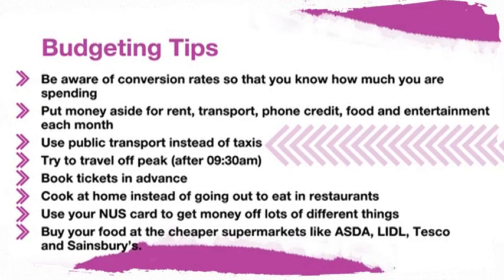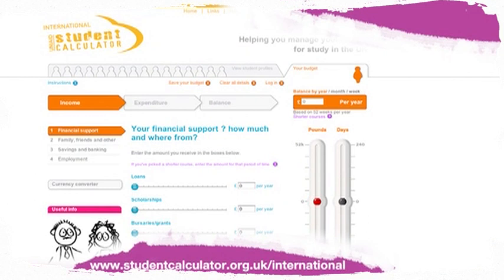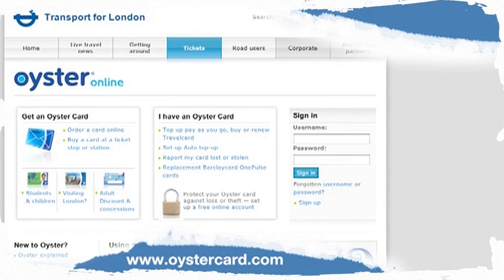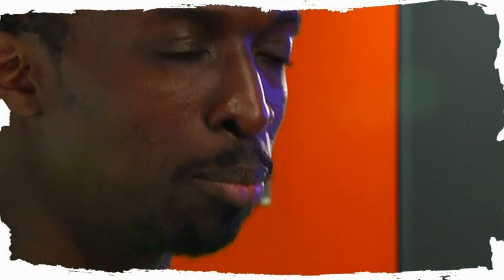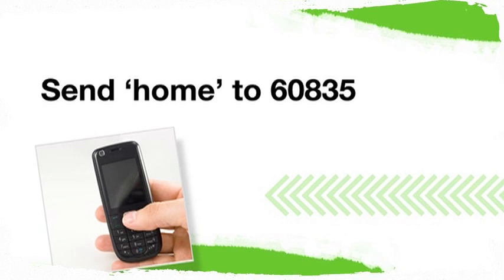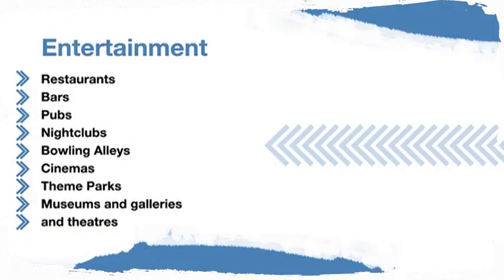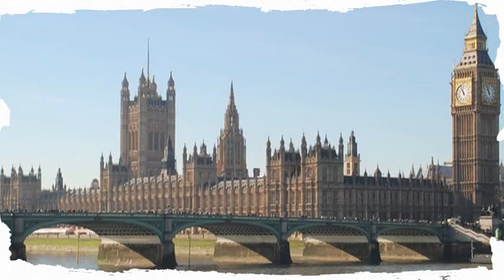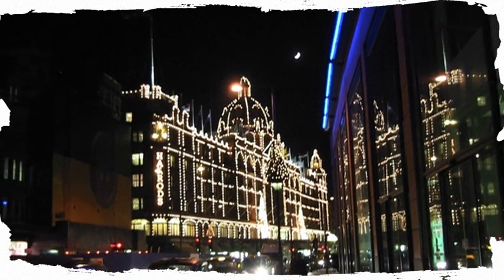Student Life Part 2: Living in the UK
WARNING - Contains a short sequence with strobe lighting.